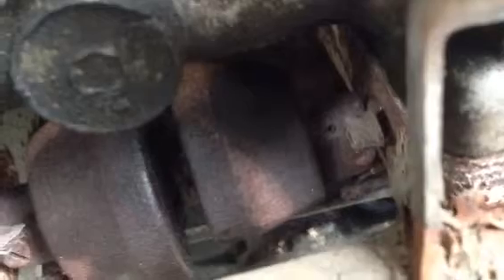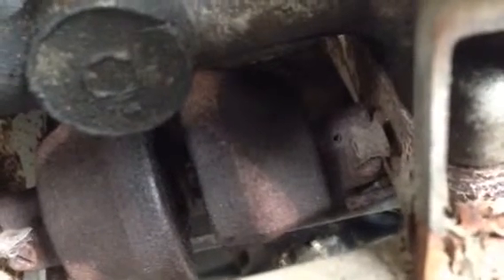1971 Mercedes 250 m130 zenith exhaust heat riser valves